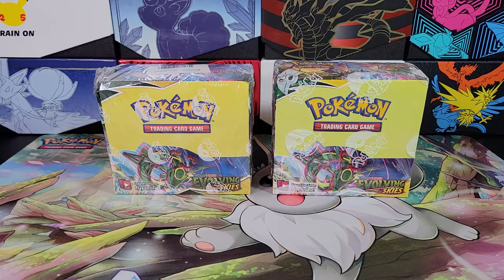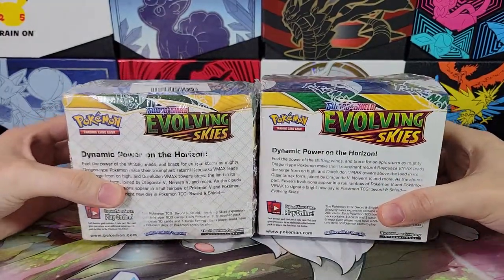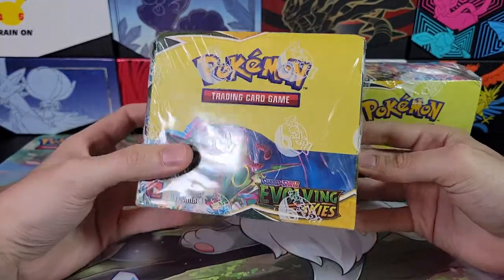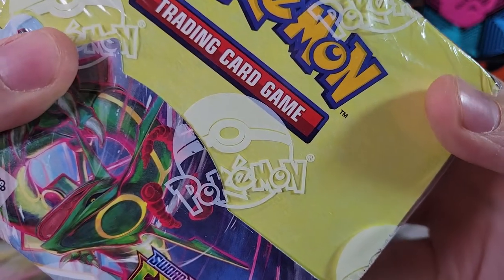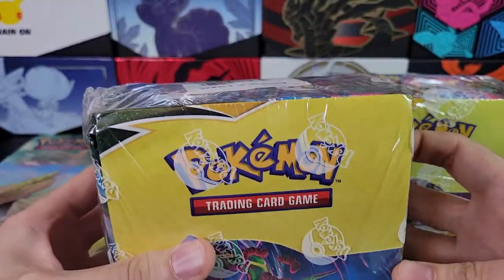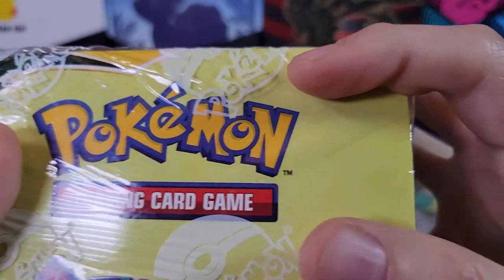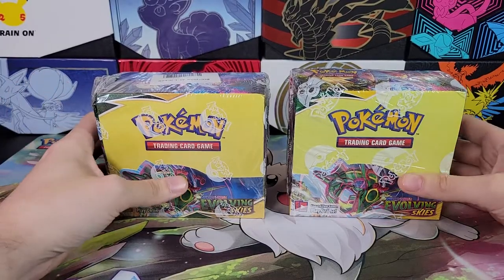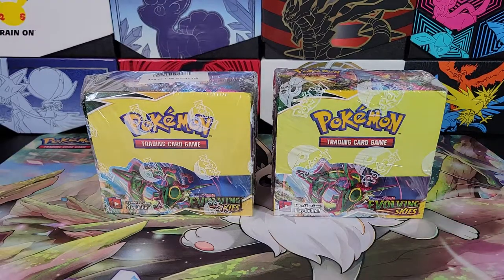How To Tell If A Pokemon Booster Box Is Fake Without Having A Real One For Comparison.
Describing Two Ways to Tell If  A Modern Pokemon Booster Box Is Fake Without Having A Real Box For Comparison.